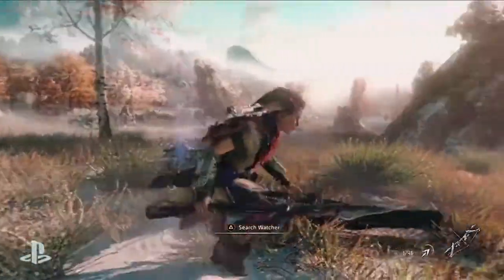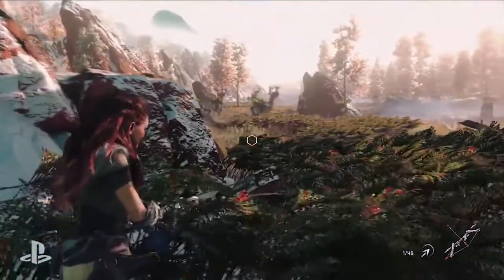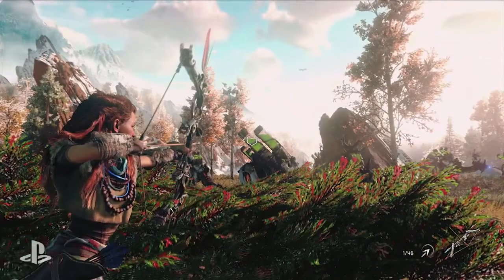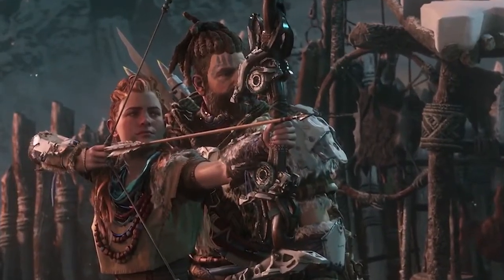HORIZON: ZERO DAWN - DEMO E3 COMENTADA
HORIZON: ZERO DAWN NOS PERMITIRÁ RECORRER SU MODO DE DIFERENTES FORMAS
Disponible Para PS4  Lanzamiento: Año 2016  Género: Acción / Aventura

FICHA TÉCNICA:
Desarrollo: Guerrilla Games
Producción: Sony
Distribución: Sony
Jugadores: 1
Formato: Blu-ray
Textos: Español
Voces: Español

Sus desarrolladores afirman inspirarse en otros juegos de 'mundo abierto'.
Horizon: Zero Dawn, una de las sorpresas del pasado E3 celebrado en Los Ángeles, permitirá a los jugadores recorrer su mundo de varias formas y maneras, según ha comentado el productor del juego Mark Norris en declaraciones recogidas por Dual Shockers.
Apenas se conocen detalles sobre el tamaño o la disposición del mundo que llegaremos a explorar en Horizon: Zero Dawn, pero Norris, aclara: "Lo cierto es que, cuando un mundo tiene un cierto tamaño comienzas a pensar que se necesitan monturas, ¿verdad? Llegados a ese punto nos fijamos en mundos como el de The Witcher, que es enorme, o en el de Skyrim con sus 41 kilómetros cuadrados y ambos incluyen monturas."
Y continúa: "Prestamos atención en Grand Theft Auto y Saint Rows, títulos que tienen coches, ¿no es así? Por lo tanto, tienen monturas. "No estamos listos para hablar sobre las diferentes formas con las que Aloy se desplazará por el mundo, pero puedo aseguraros que no se verá limitada a hacerlo andando o corriendo. Es probable que pueda moverse alrededor del mundo de un par de formas diferentes."
Horizon: Zero Dawn es el primer juego no relacionado con Killzone del estudio en una década, y fue anunciado en el E3. Presenta un mundo abierto donde la protagonista debe sobrevivir y obtener recursos de unas criaturas robóticas de formas similares a dinosaurios.

(déjanos un me gusta, cada uno ayuda)